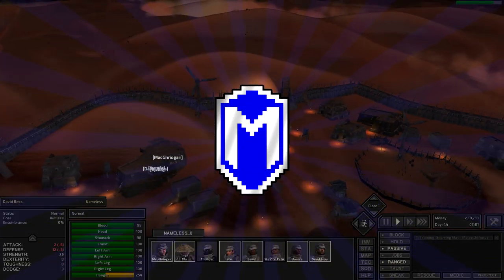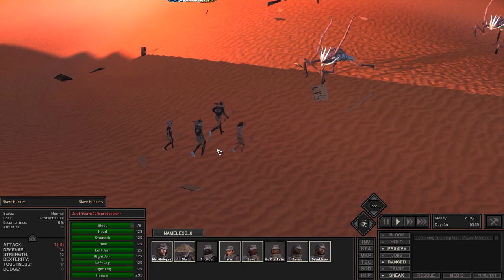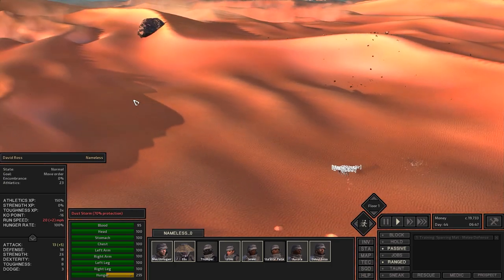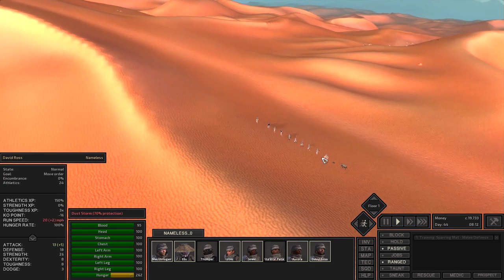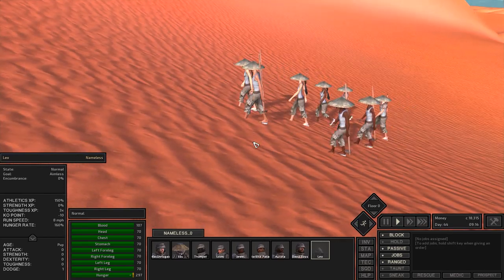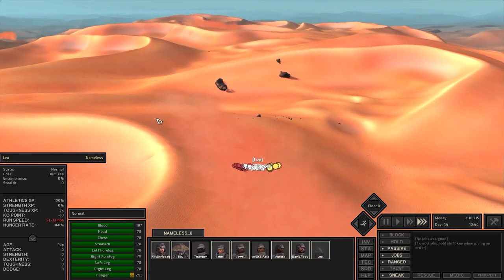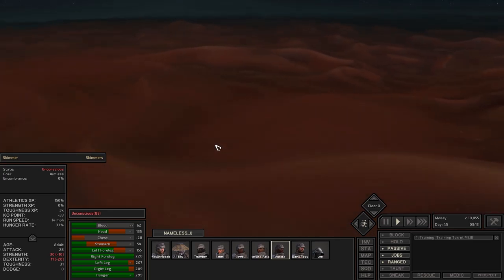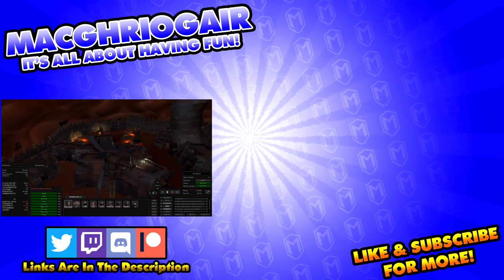Getting A New Puppy, A Bonedog Companion - Let's Play Kenshi Mods Gameplay Ep 7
👇 More Info In The Description 👇

In this episode of Kenshi, while making our way home, we come across a merchant who sells animals. We purchase a small bonedog puppy as our new companion, which we name Leo.

Kenshi can best be described as Rimworld in 3D. Both games share very similar qualities. In Kenshi, we can nearly do anything, like; being a trader or crafter, roaming the country side for treasure, and building a city. Kenshi can be very hard and unforgiving, so we must be careful.

You guys know what to do if you like the video!  :D

Sparring Mats - Basic Training for Melee Defense & Martial Arts

More Names!

RIY - Research It Yourself! (Books, ancients, engineering and AI)

About Kenshi

A free-roaming squad based RPG focusing on open-ended sandbox gameplay features rather than a linear story. Be a trader, a thief, a rebel, a warlord, an adventurer, a farmer, a slave, or just food for the cannibals.

Research new equipment and craft new gear. Purchase and upgrade your own buildings to use as safe fortified havens when things go bad, or use them to start up a business. Aid or oppose the various factions in the world while striving for the strength and wealth necessary to simply survive in the harsh desert. Train your men up from puny victims to master warriors. Carry your wounded squad mates to safety and get them all home alive.